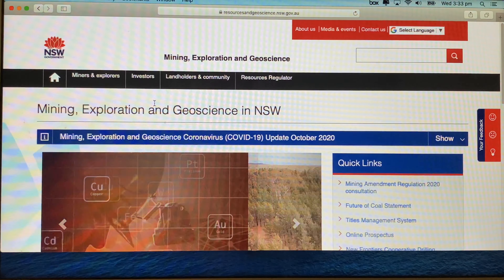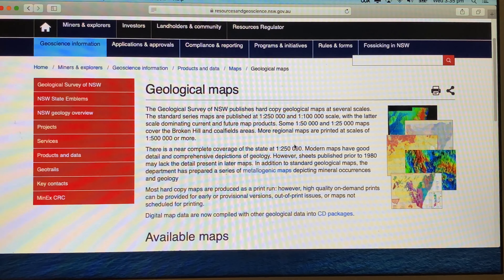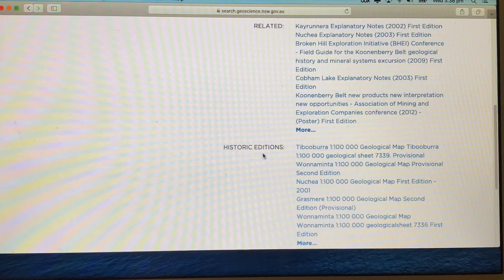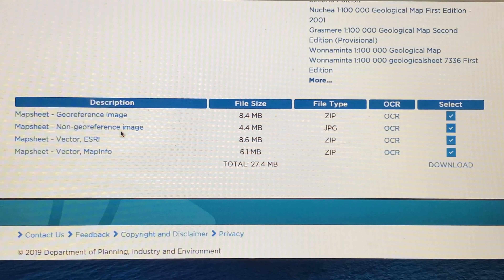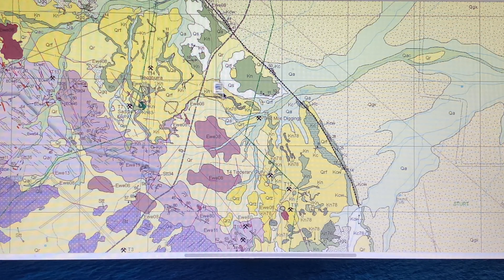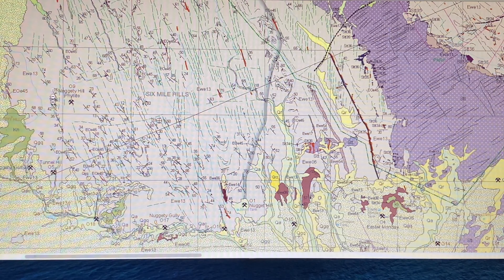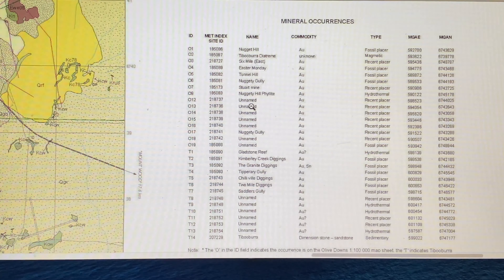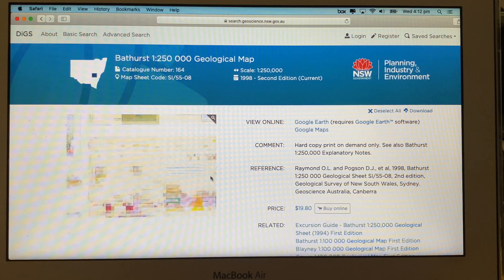HOW TO: Find FREE geological maps for NSW Goldfields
This video is about where and how to find NSW geological maps. Geological maps are useful for research of where to find gold.  The JPG maps can be downloaded to your computer or a thumb drive for printing.

Detecting Gear:
Minelab Profind
Minelab Pro Harness
Go Pro
Snake Guardz
Camelback backpack
Leatherman multi tool
Sand sifter
Beginners Guide to Gold Prospecting in Australia